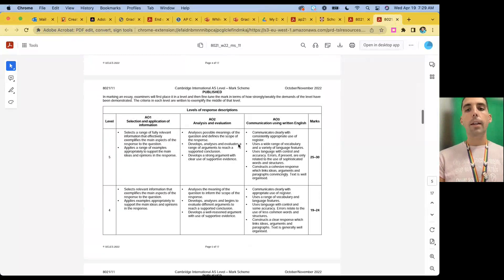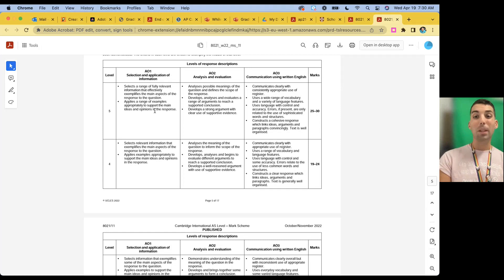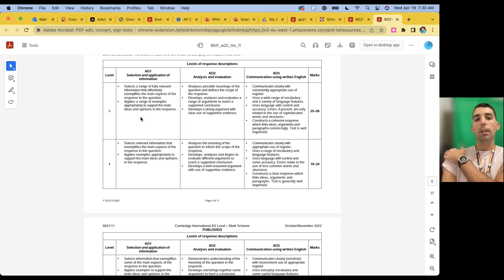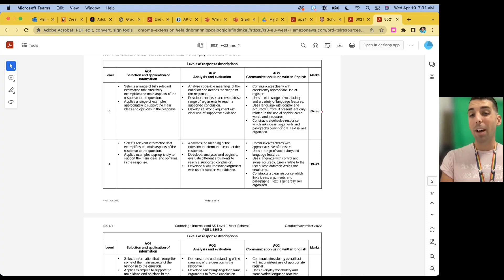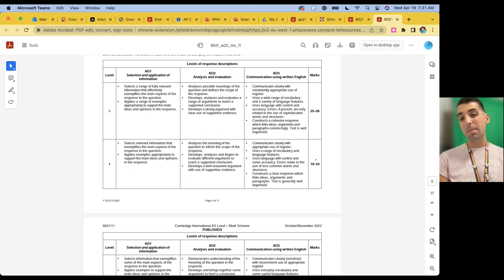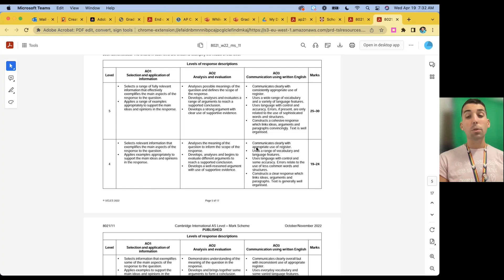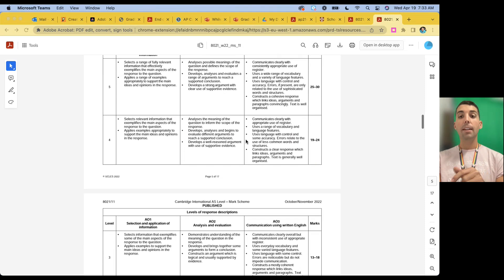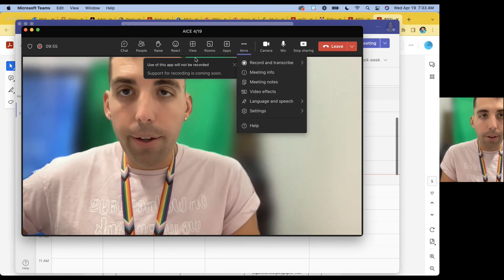AICE Gen Paper- 4/19